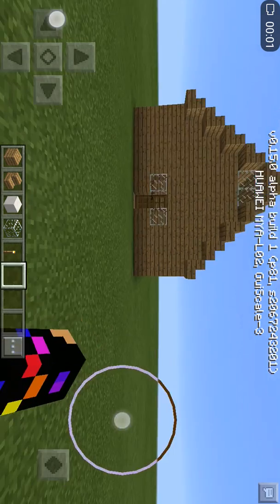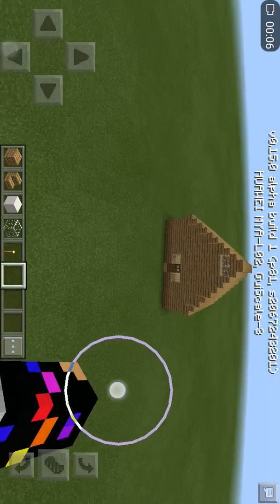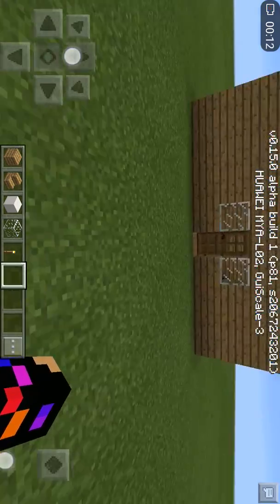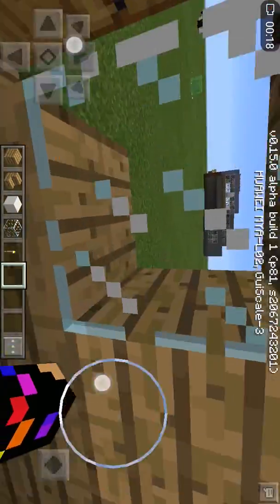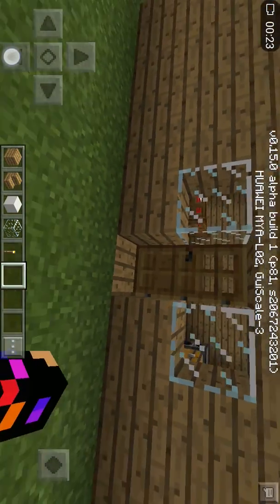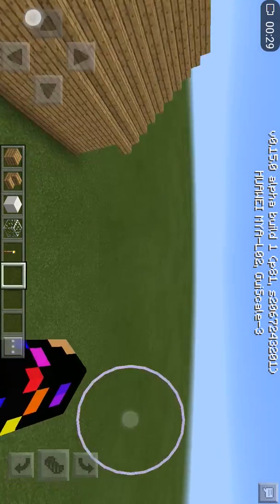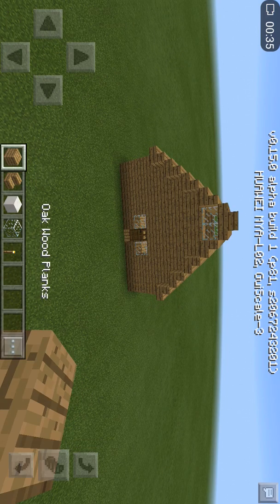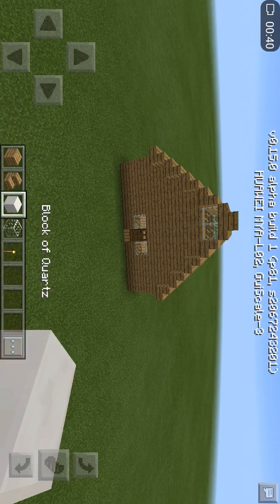How to make small house (tutorial) part 1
Db